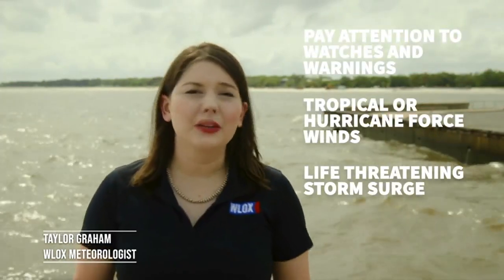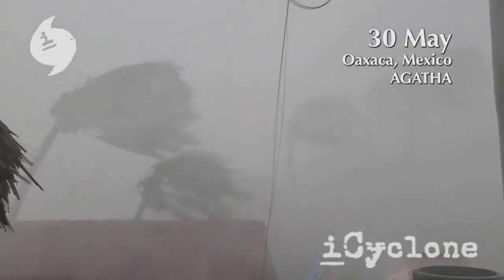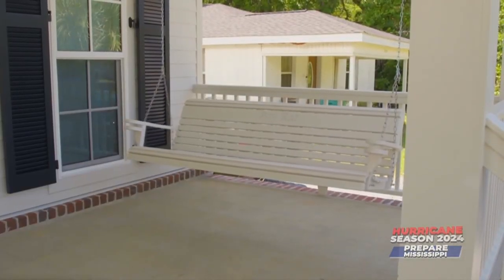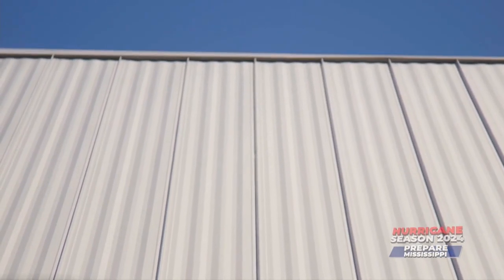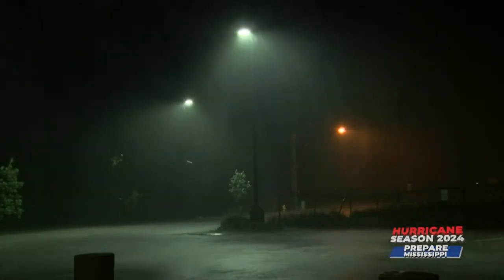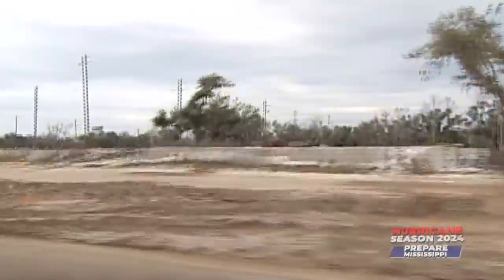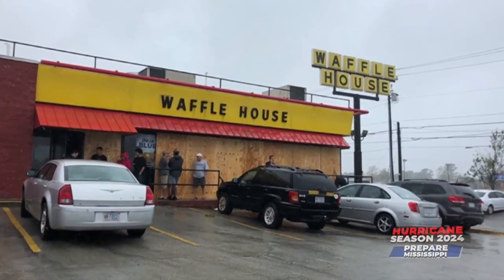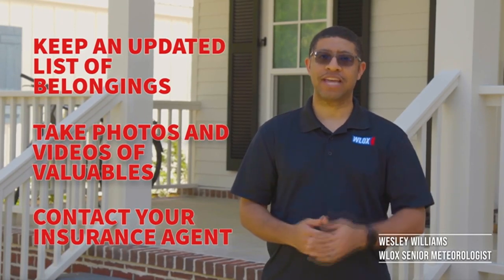Hurricane Special 2024: Prepare Mississippi Pt. 5